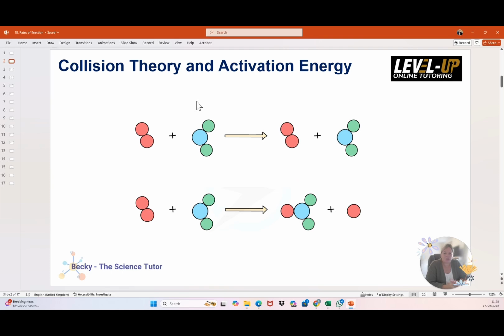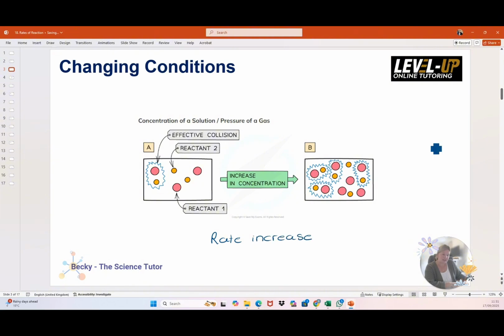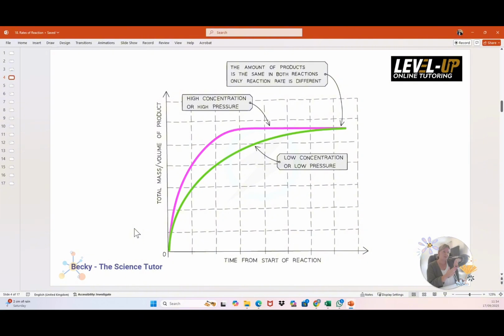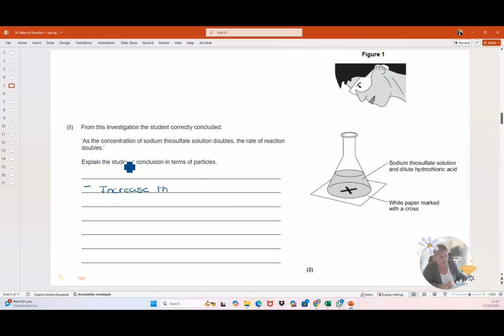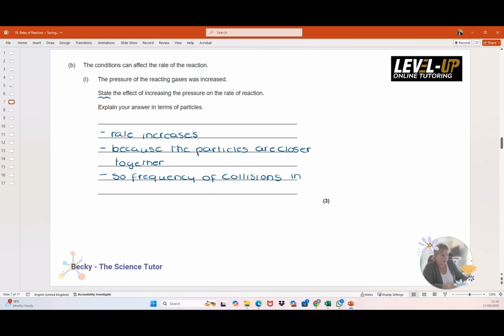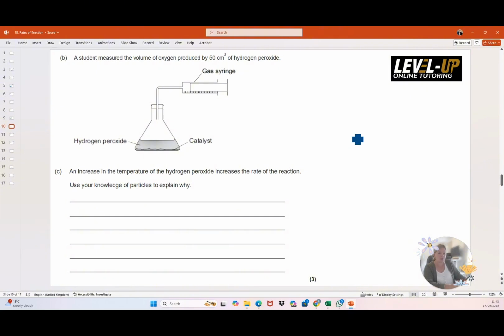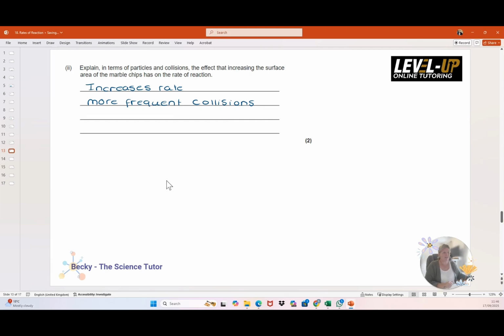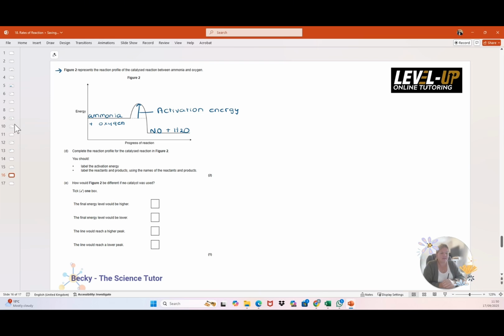GCSE Chemistry Revision: Rates of Reaction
Is your teen finding GCSE Chemistry revision tough — especially Rates of Reaction? ⚗️
This short, clear GCSE Chemistry revision video explains Rates of Reaction step by step, so your teen can actually understand it and feel confident in exams. Perfect for building knowledge and reducing stress during revision.

In this lesson, our expert science teacher, Becky, breaks down Rates of Reaction (GCSE Chemistry) in a way that’s easy to follow and exam-focused.

✨ Inside the Level-Up Launchpad (GCSE Lite), your teen can go even further:
✅ Easy-to-follow lessons covering all the key GCSE Chemistry, Biology & Physics topics
✅ Focused video tutorials in Maths, English, History, Geography & more
✅ A supportive online community to keep them motivated
✅ Less than £7/month — making it the UK’s most affordable GCSE support

💡 The earlier your teen masters tricky topics like Rates of Reaction, the more confident they’ll feel heading into exams.

👉 For full access to our GCSE library (including Chemistry Boosters, English Literature guides, Maths strategies and more), join Level-Up Launchpad (GCSE Lite) today:

🌟 Want even more support?
If your teen would benefit from live sessions, real-time teacher Q&A, and wellbeing support, explore our Pro platform:

📌 Share this with another parent — it could make all the difference to their teen’s results.

⚡ Ready to take the stress out of GCSE revision?